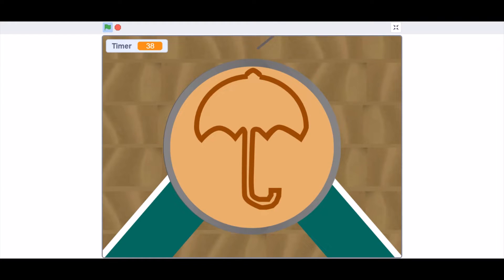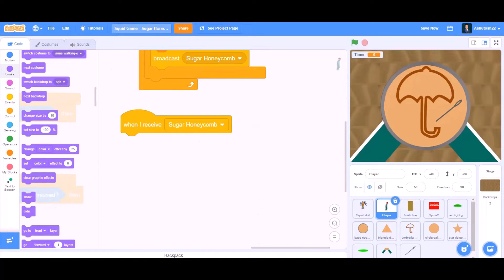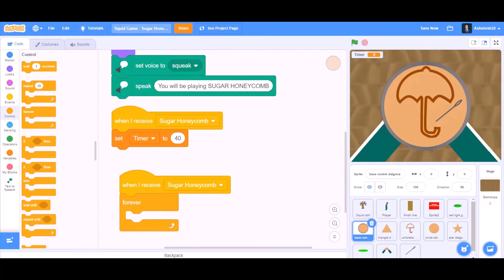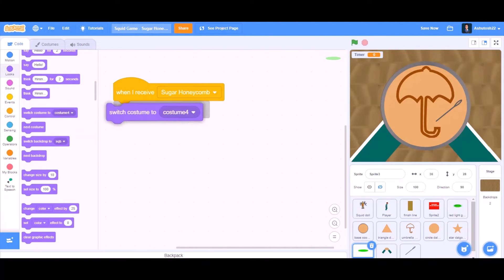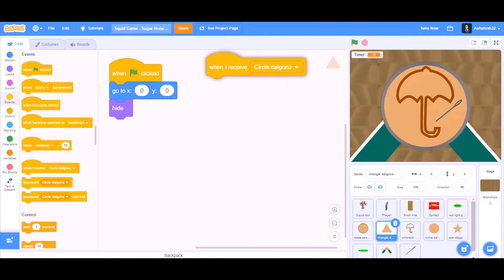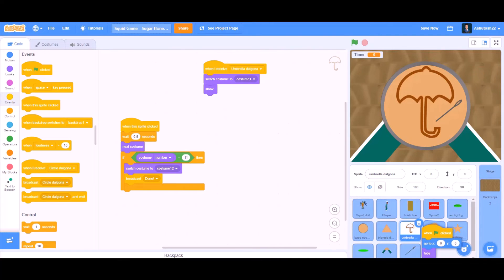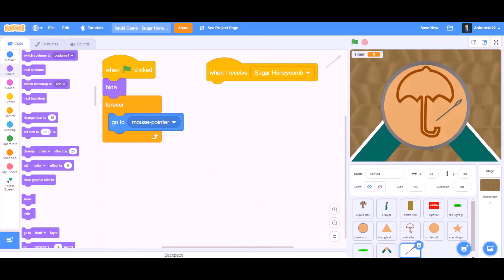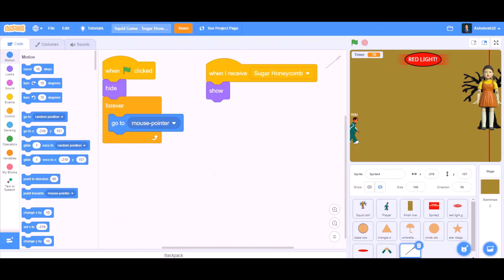Squid Game – Sugar Honeycomb || Scratch Game Tutorial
Hello everyone! Today, we’ll be coding a very famous game from Netflix, Squid Games, Sugar Honeycomb!

We’ll be covering:
~ How to make a sprite follow the mouse-pointer.
~ How to make an elimination screen.
~ How to make a sprite break.

In the project you will be able to:
~ Cut the randomly given dalgona cookie using the cutter and try not to break the cookie or you’ll be eliminated!

I cannot share the link of the game because Scratch is taking down all Squid Game projects. Hope you understand.

Scratch
Scratch 3.0
Scratch project for Beginners
Scratch Project
How to make Squid Game in Scratch 3.0
Squid Game
Squid Games
Red Light Green Light
Red Light
Green Light
Sugar Honeycomb
Dalgona candy
Dalgona cookie
Dalgona Squid Game
Honeycomb
Trending
Creepy squid doll
Squid doll
Block coding
Scratch Programming
Coding Channel